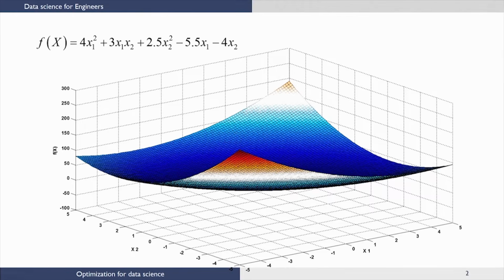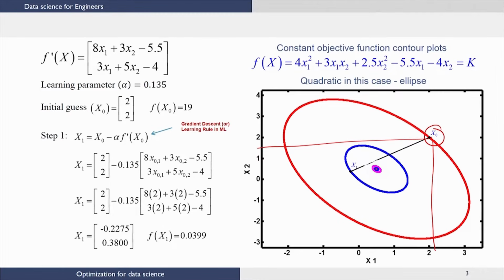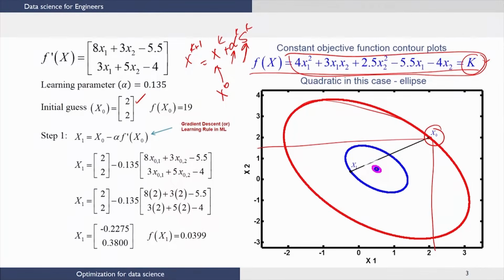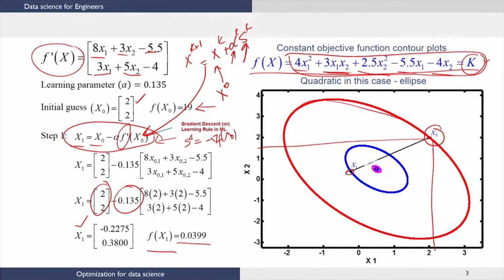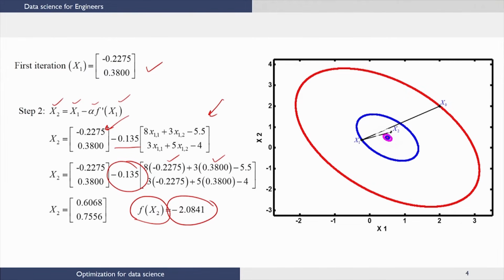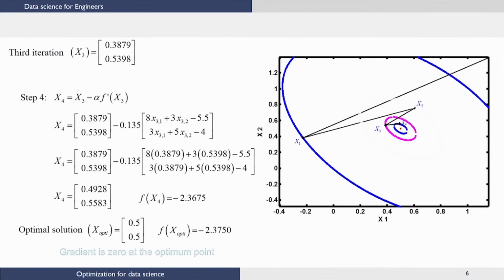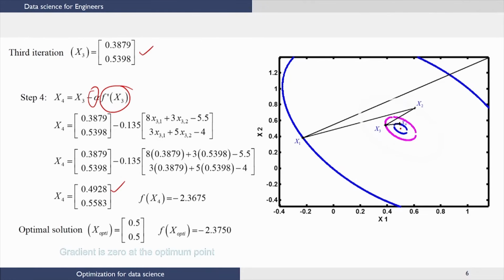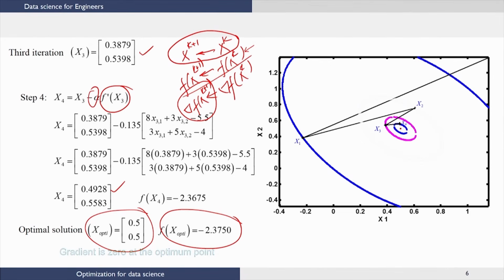Gradient ( Steepest ) Descent ( OR ) Learning Rule